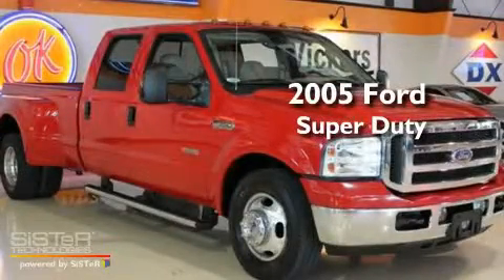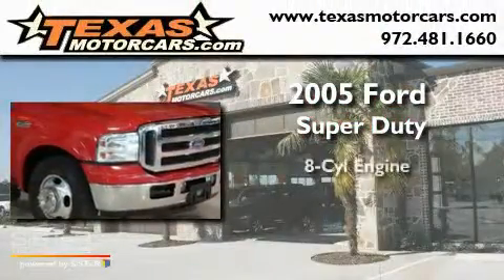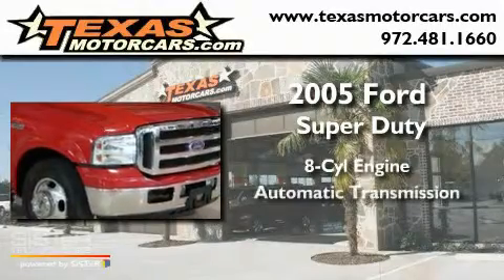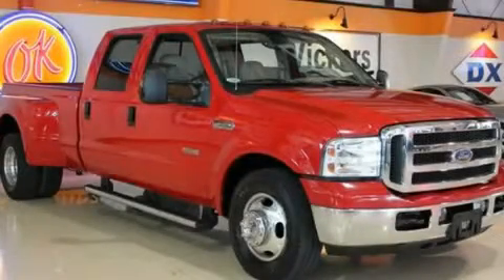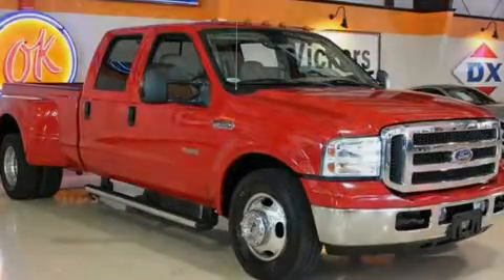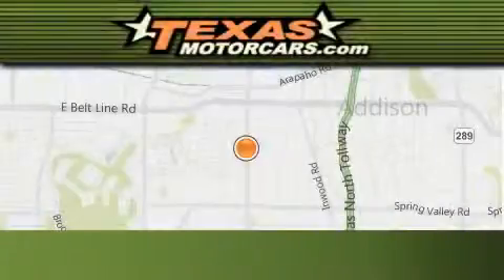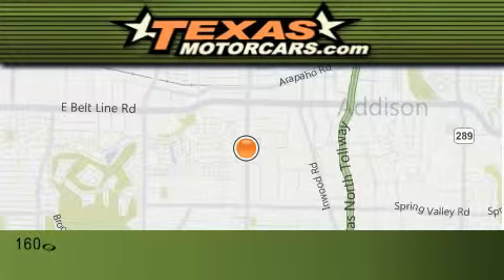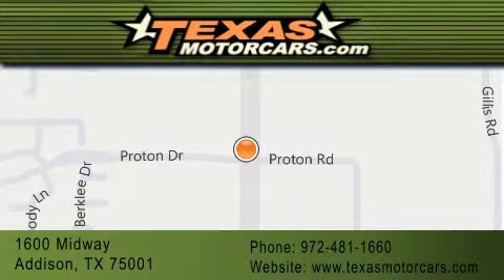Pre-Owned 2005 Ford Super Duty Addison TX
Year : 2005

 Make : Ford

 Trans . : Automatic

 Exterior : Red

 Miles : 92,948

 Interior : Tan

 Stock : C32197

 1600 Midway

 Pre-Owned 2005 Ford Super Duty  TX